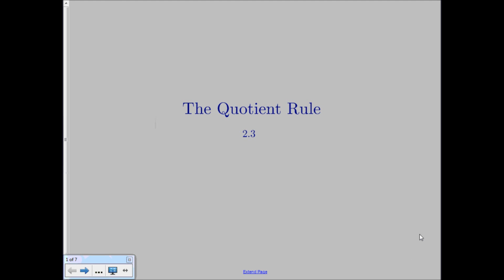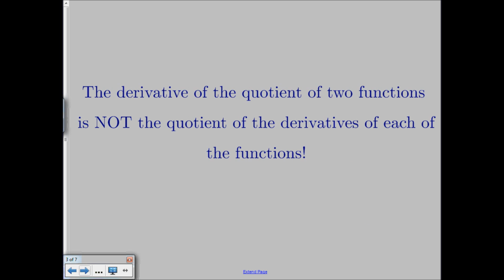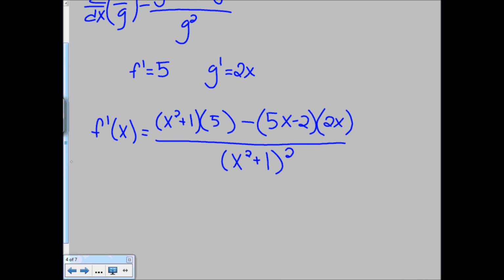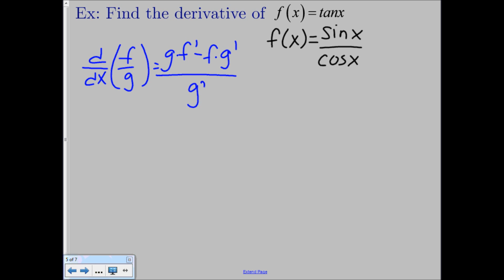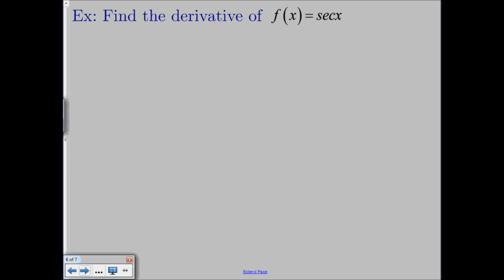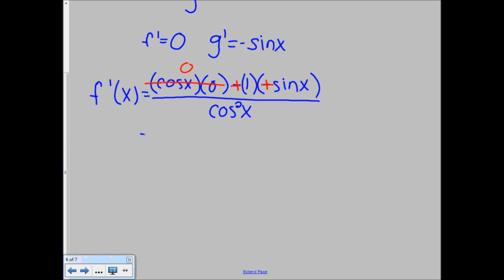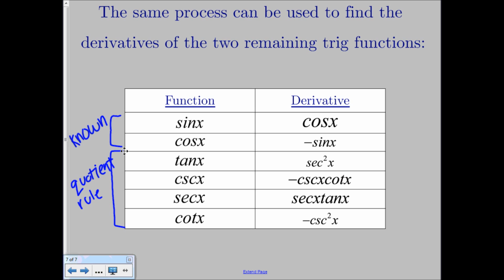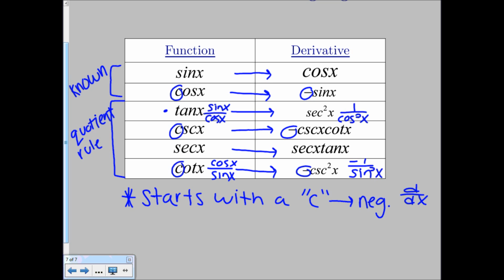The Quotient Rule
Lesson on the quotient rule of differentiation.